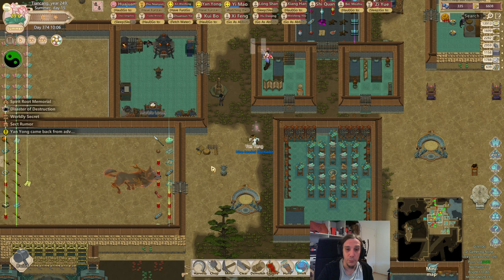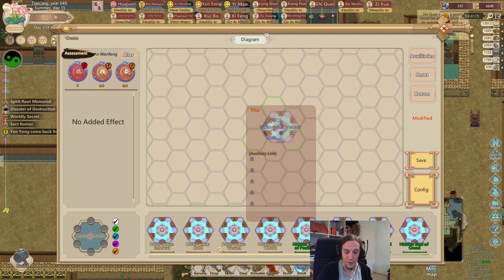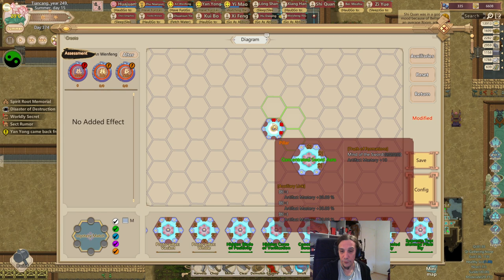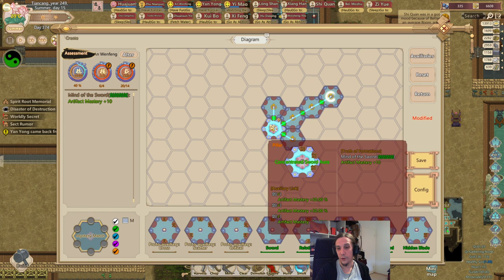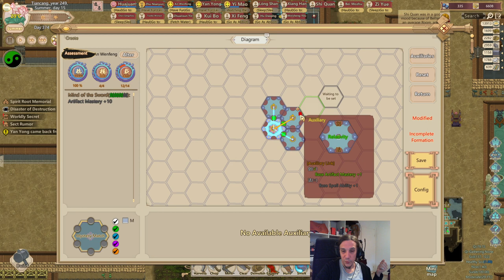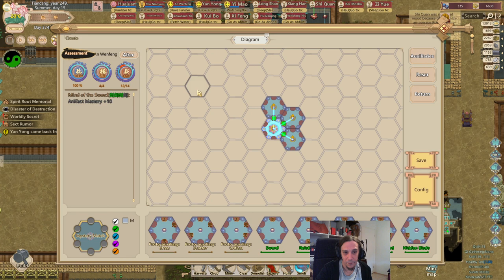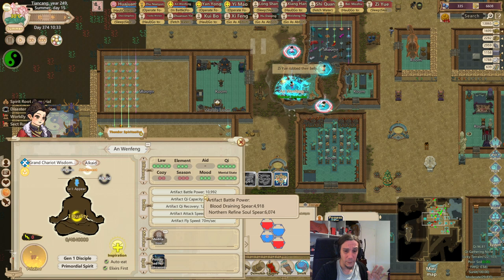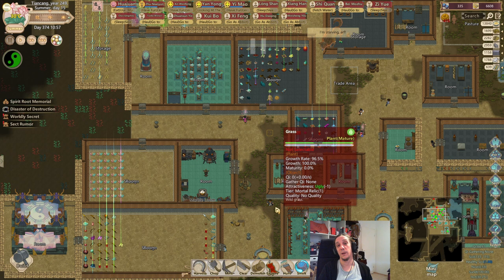Basic Formation Guide Amazing Cultivation Simulator Tutorial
This Amazing Cultivation Simulator Tutorial teaches you the basic usage of Formations. I also guide you through the basic stats and theorycrafting of the whole thing.